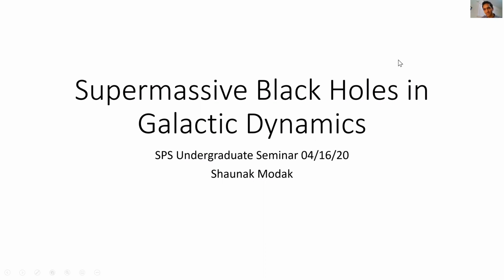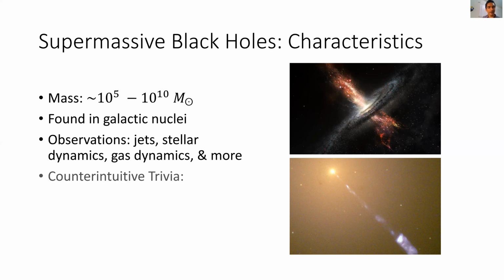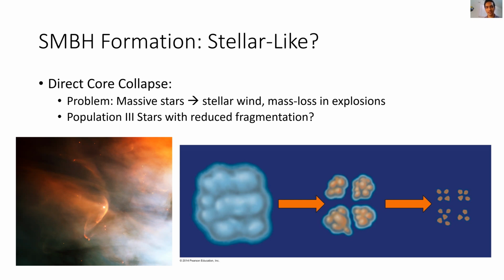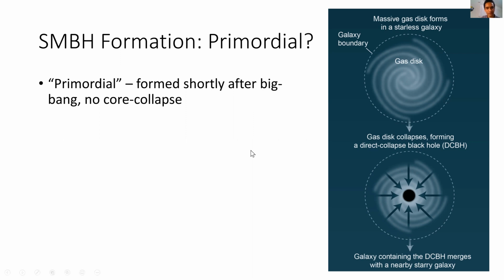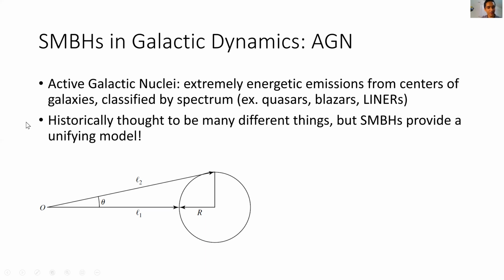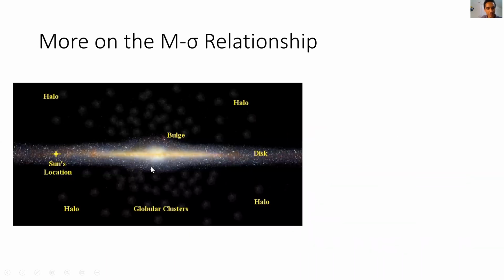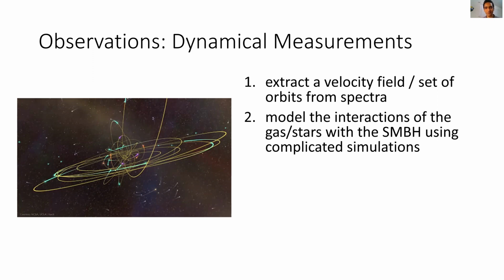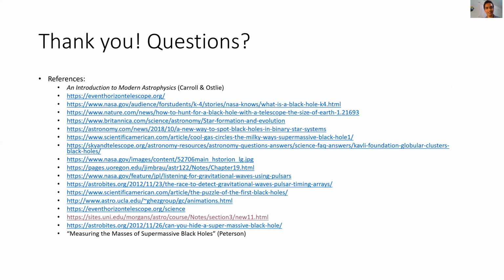Undergraduate Seminar: Supermassive Black Holes — Shaunak Modak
Title: Supermassive Black Holes in Galactic Dynamics

Abstract: Observations have demonstrated that almost all galaxies contain a black hole with a mass ranging from hundreds of thousands to even billions of solar masses in their centers. These “supermassive” black holes (SMBHs) are extremely fascinating objects to study: they’re theorized to be some of the earliest seeds for structure in the universe, and although they constitute only a small fraction of their host galaxy's mass, strong correlations have been discovered between their properties and the galaxy’s evolution and structure. The main parameter of interest for researchers is the mass of the SMBH, and a variety of interesting techniques have been developed to extract it from the limited observations we can make of distant galaxies. In this talk, I’ll go over some of the physics of what makes SMBHs so special, discuss the theorized history of their formation and their influence on galactic structure, and introduce research techniques astrophysicists use to calculate their masses, as well as some open questions in the field. No background in astrophysics is necessary!

Note: On the slide on primordial black holes, the reference to 10^-8 M­_solar and 10^-11 M­_solar should actually be 10^-8 kg and 10^-11 kg.